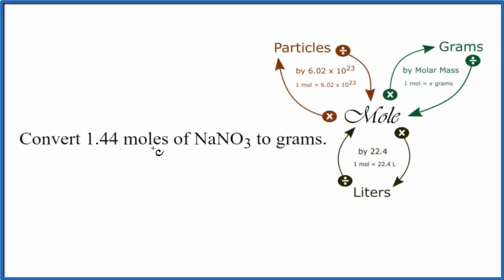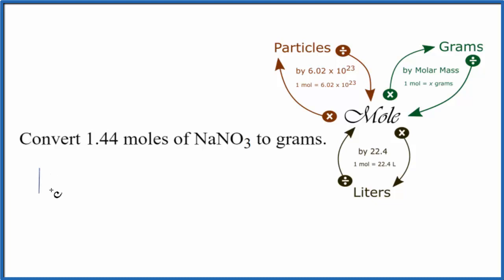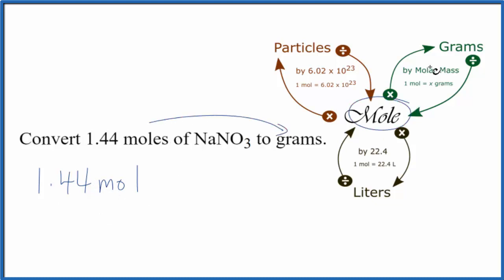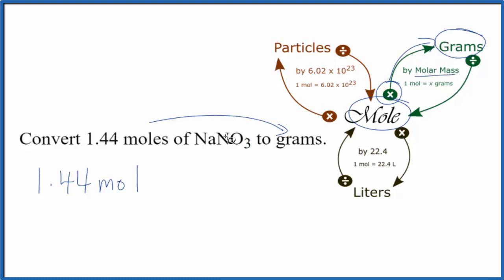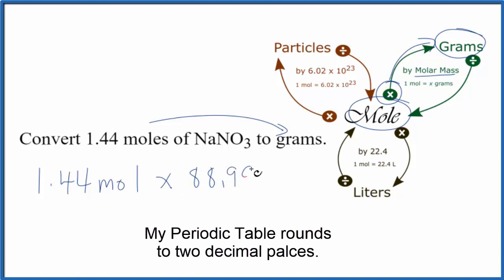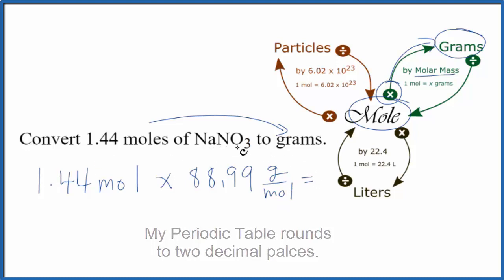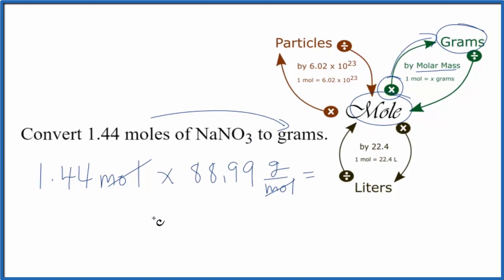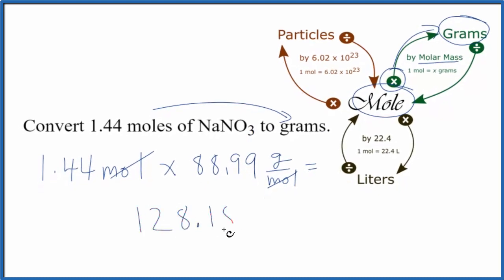How to Convert Moles of NaNO3 to Grams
In this video well learn to convert moles of NaNO3 to grams. The technique used can be applied to any mole to gram conversion. For our practice problem we’ll convert 1.44 mole of NaNO3 (Sodium nitrate) to grams. Using the same process in reverse we could also convert grams to moles.

First, we'll find the molar mass of NaNO3. After that we'll use the mole map to find the grams of NaNO3 in 1.44 moles of Sodium nitrate (NaNO3).